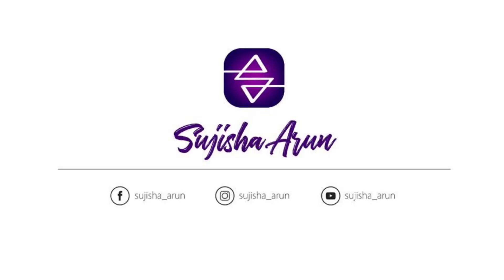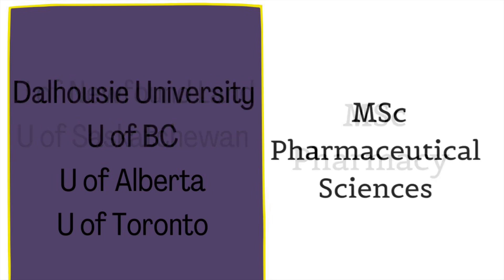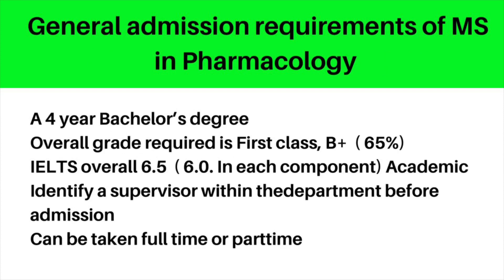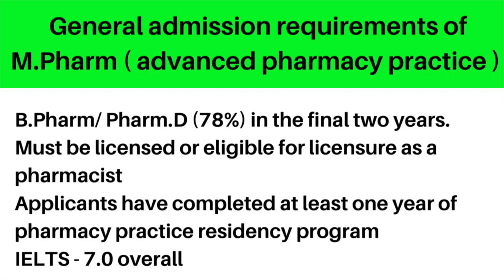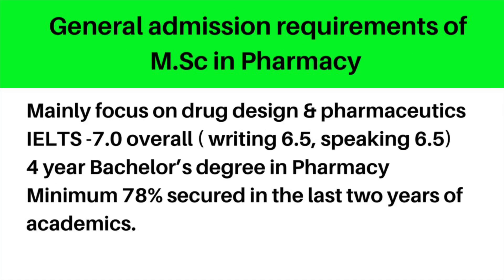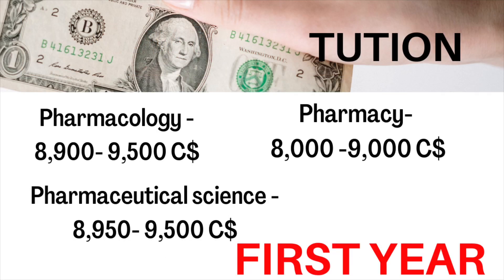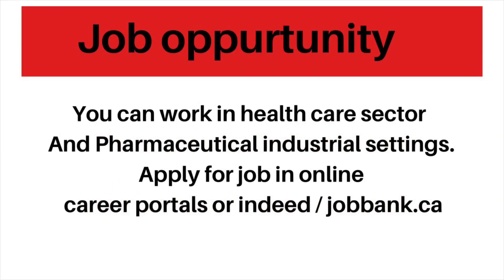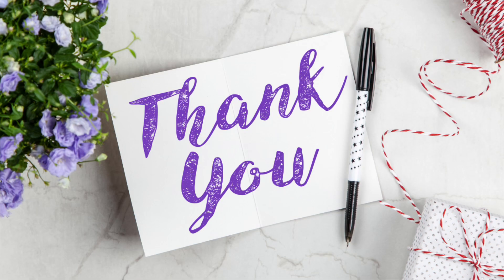Masters in Pharmacy in Canada | Top University | Courses | Fees | Job opportunities | Sujisha Arun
Masters in Pharmacy Canada .
many of the pharmacy aspirations want to do MS in Pharmacy in Canada,
Here in Canada ,MSc and M.Pharm are the pg Degrees after B.Pharm | Pharm.D
It’s almost same , but the MPharm focus on the pharmacy practice and you should eligible to get license as a pharmacist in the province you study ( ie, you should pass the evaluating exam prior to the admission or during the two years of the course )
You may get job in the health sector or in pharmaceutical industry and the position demands whether you need licence or not .
I will be back with more informative videos .
Or
I’m happy to help you guys !!

Sujisha Arun

Watch my previous videos related to pharmacy here ;